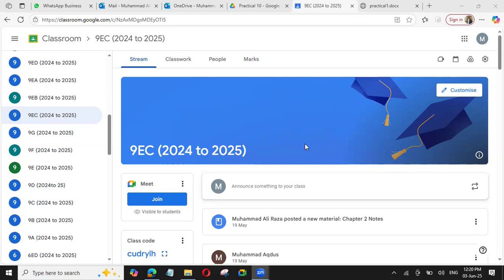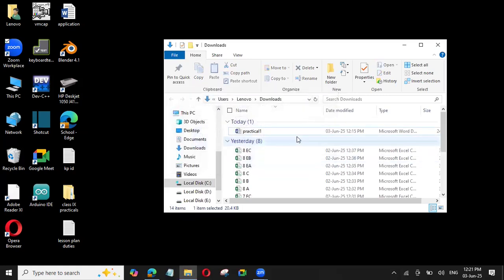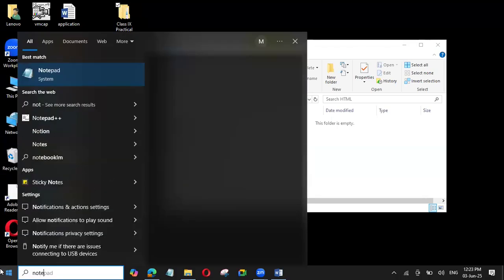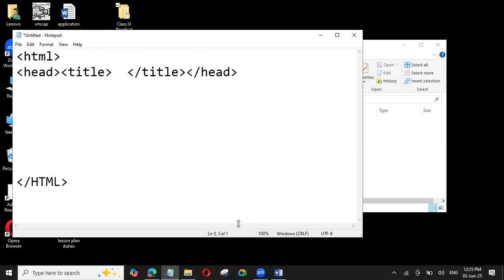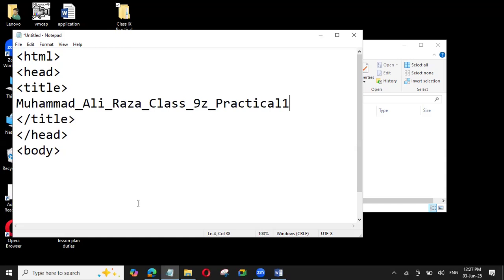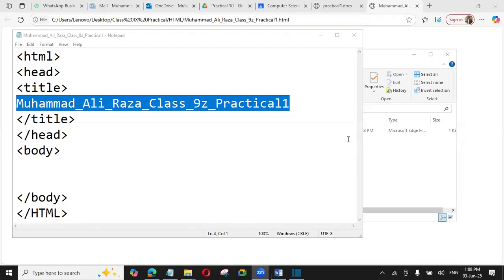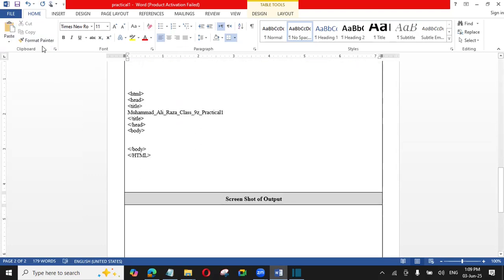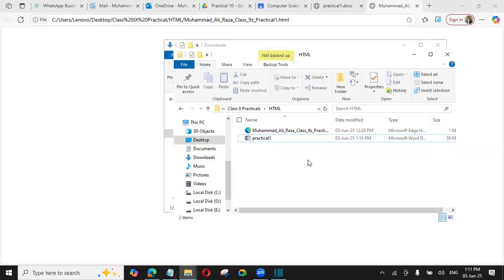Class IX CS Practical 1 AKUEB 2025 onwards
This video demonstrates the code and output of AKUEB  Computer Science practical 1 valid for session 2025 onwards